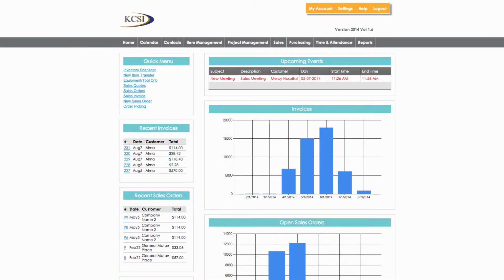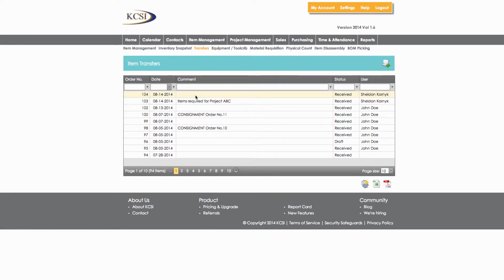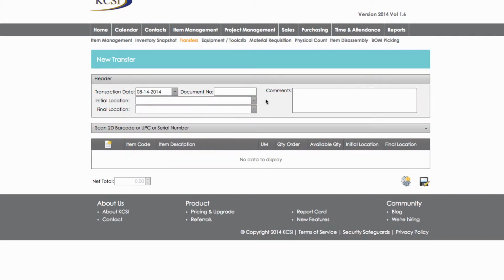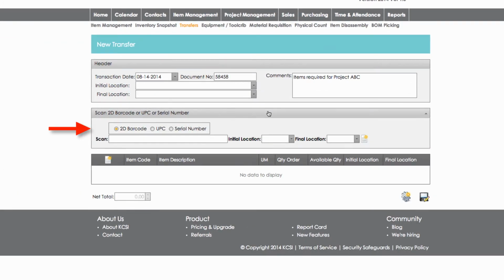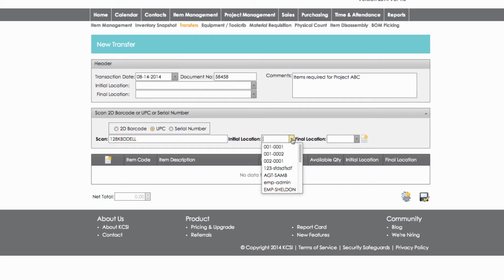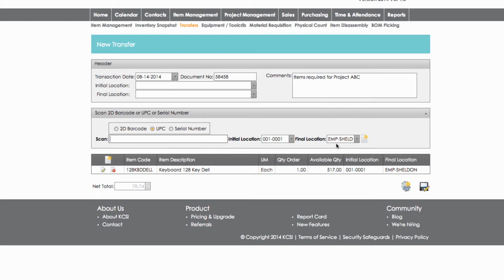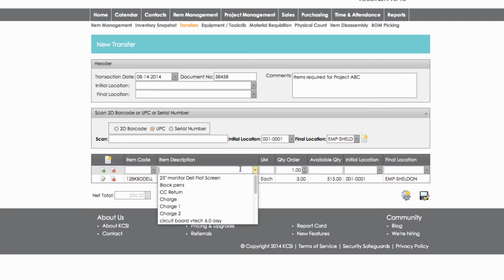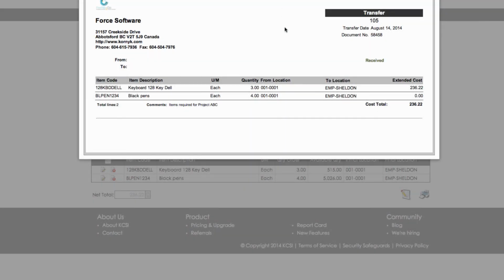How to create an inventory item transfer - FreshVu2Go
Moving your inventory from location to location, using the item transfer feature in FreshVu2Go